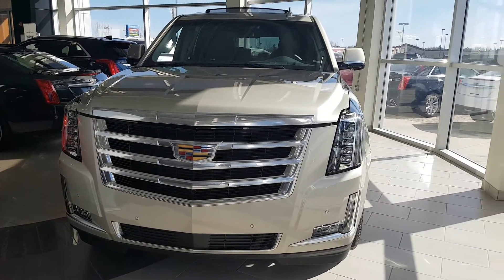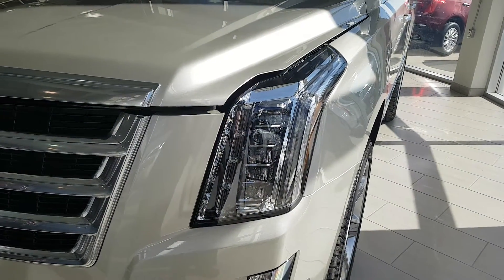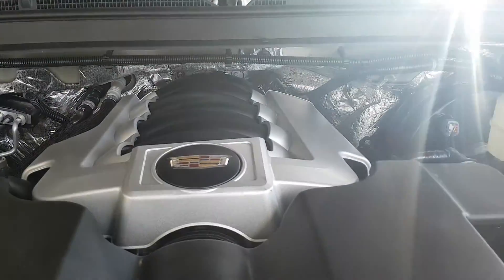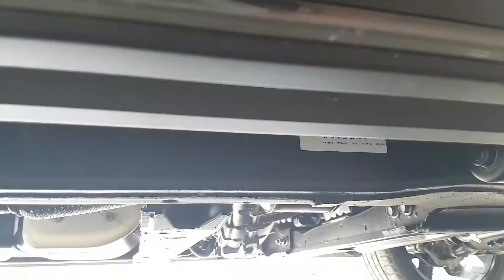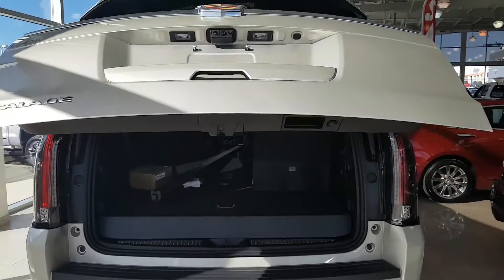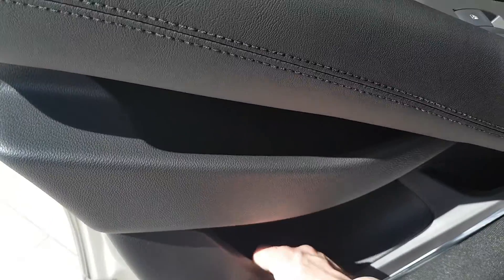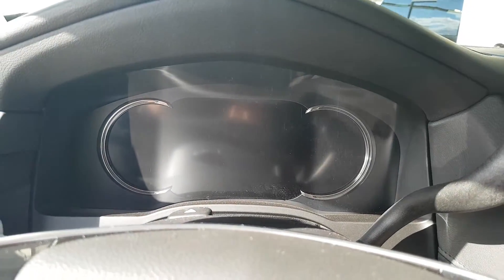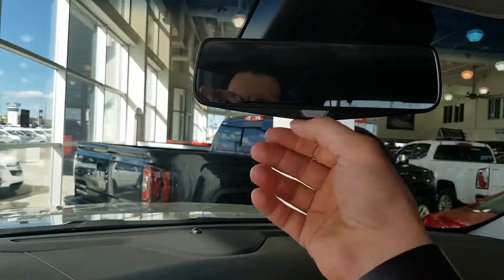2017 Cadillac Escalade premium silver coast Metallic